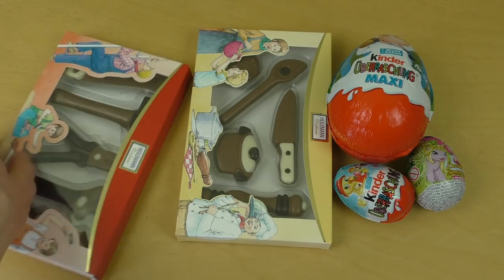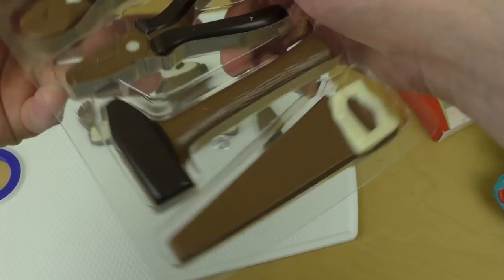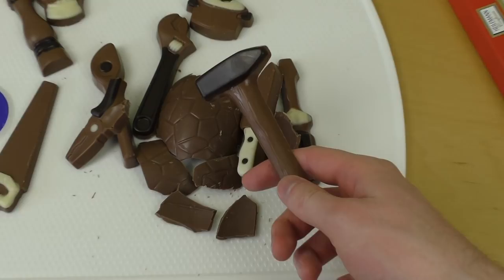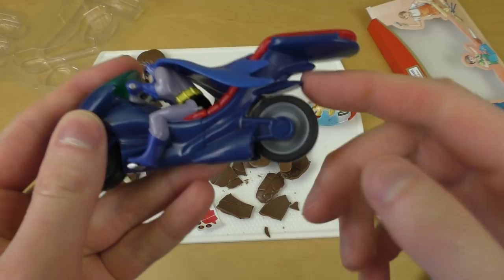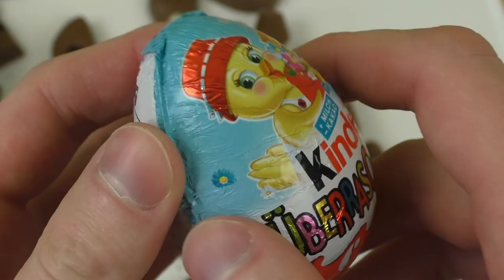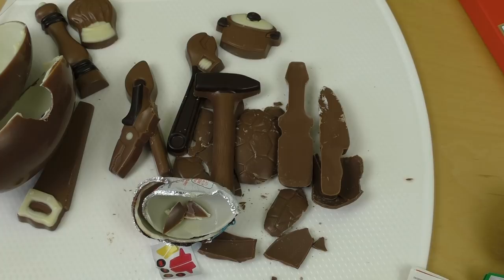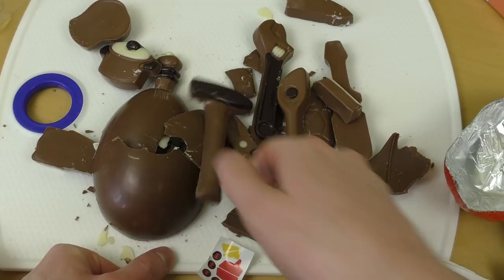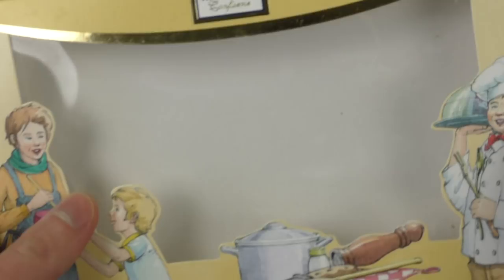Chocolate Fun Products: Chocolate Tools & Chocolate Eggs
These chocolates are shaped like little tools.
German starts 7:30